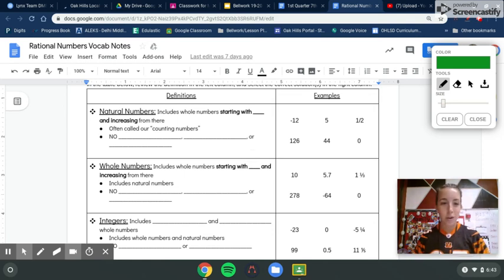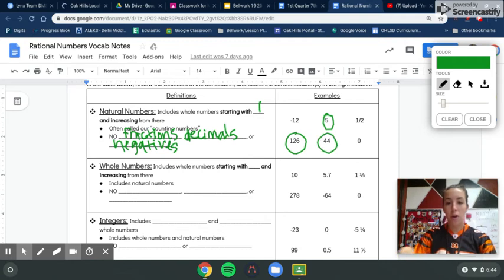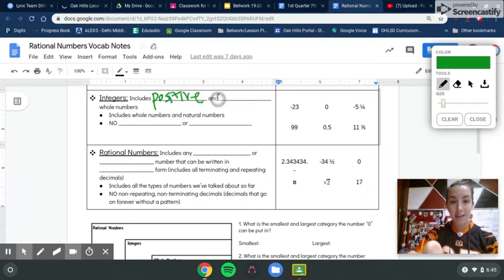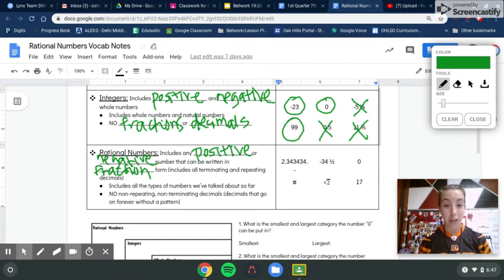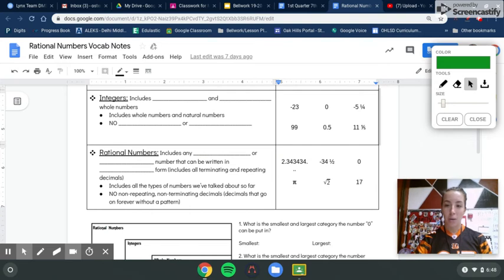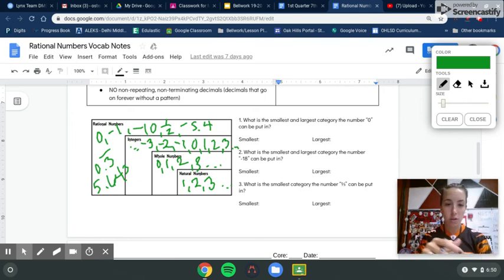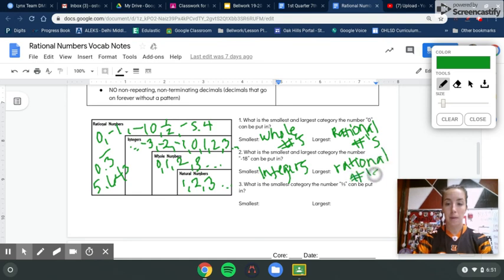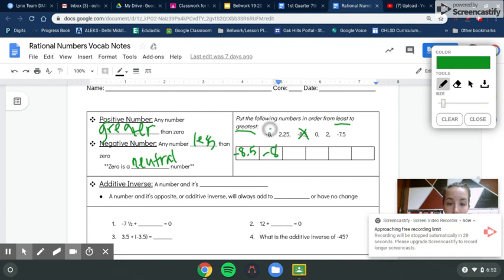Rational Numbers Vocabulary Notes (Part 1)